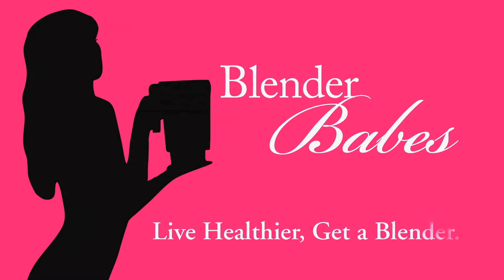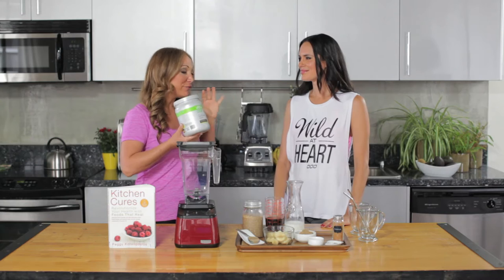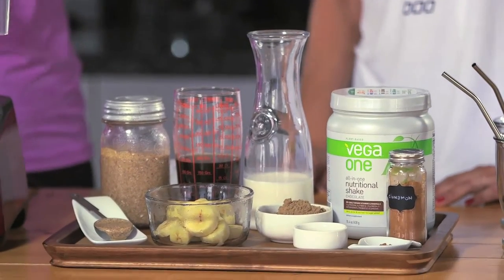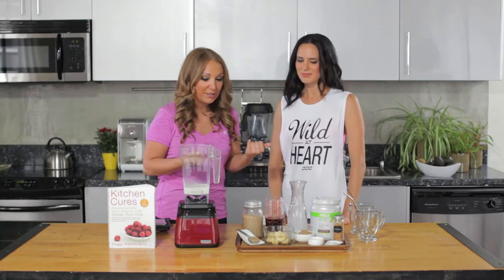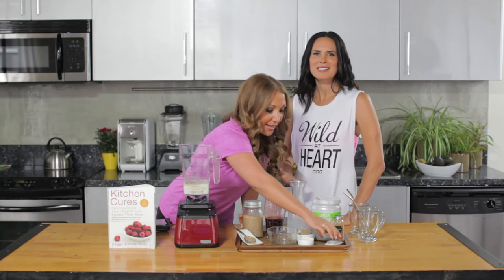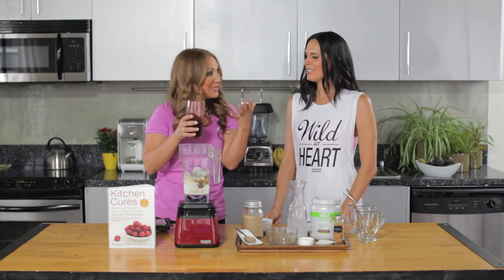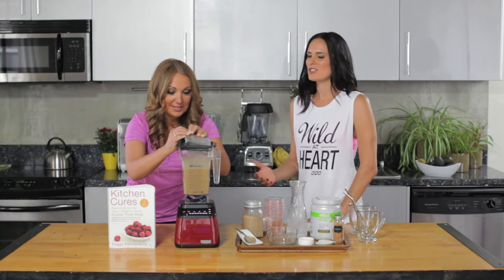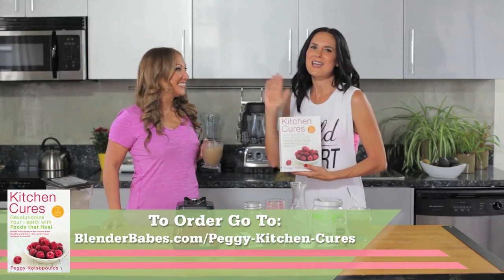Vegan Chocolate Frappuccino w/ VEGA One protein with Special Guest Peggy K!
This vegan chocolate frappuccino with VEGA One protein is soooooo good, we guarantee you find yourself sleeping in and skipping your morning run to the coffee shop! This recipe was formulated by one of our absolute favorite Holistic Nutritionists and Culinary Consultants, Peggy Kotsopoulos. Her healthy chocolate frappuccino is loaded with tons of flavor AND nutrients -- including vitamins, minerals, omega 3′s, protein, probiotics, digestive enzymes and greens (thanks to VEGA's Vega One Nutritional Shake!) Who knew a frappuccino could be so HEALTHY?! With this tasty morning pick me up like this available, you can take the $5 you would have spent at the coffee shop and use it to buy more Vega! Unless you need their wi-fi... So the next time you're craving coffee or an expensive blended frappe, toss this in your Blendtec or Vitamix blender instead!